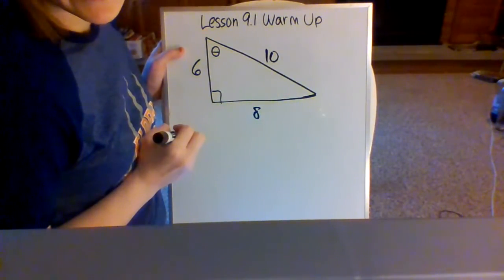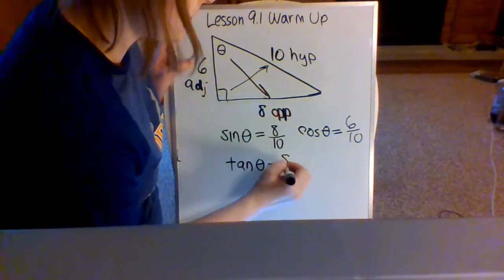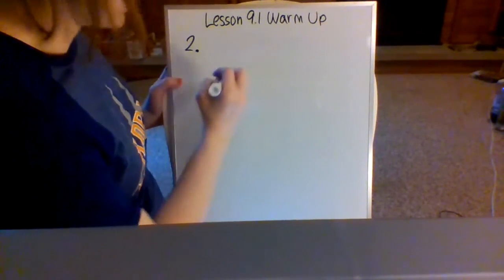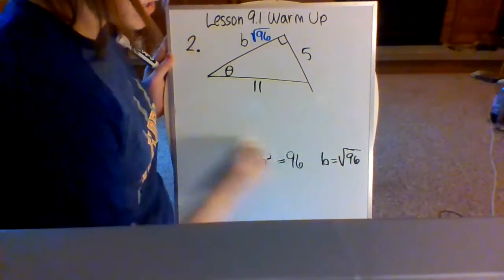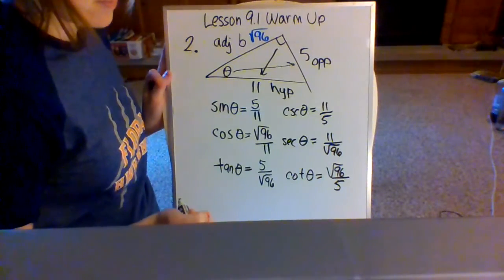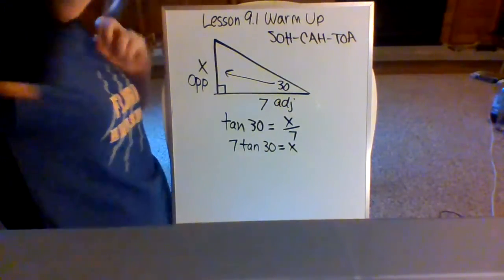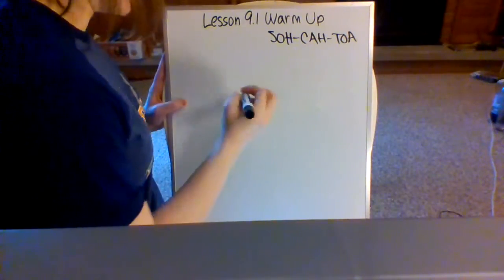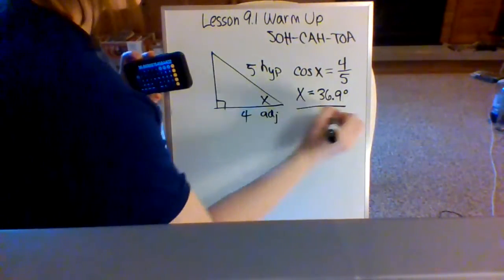Alg 2 - Lesson 9.1 Warm Up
SOH-CAH-TOA, finding trig ratios, missing sides, and missing angles